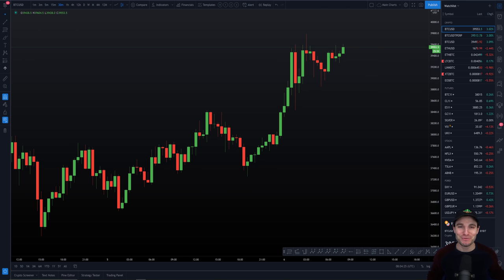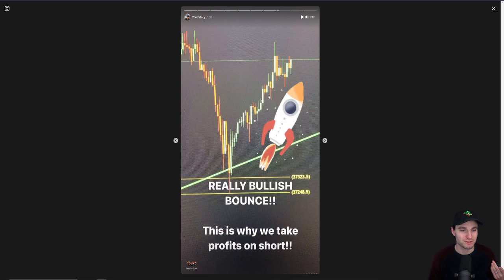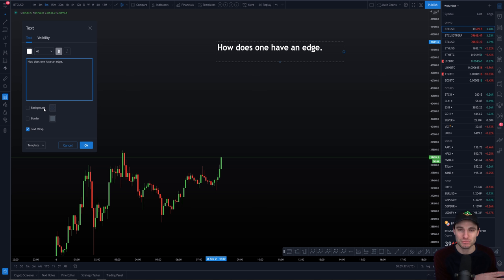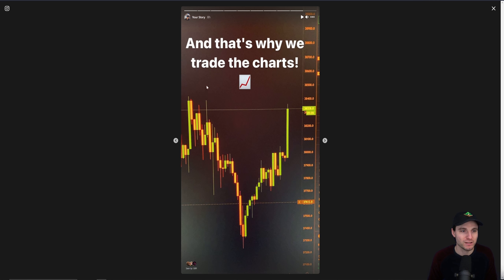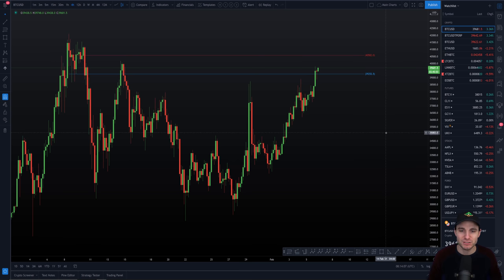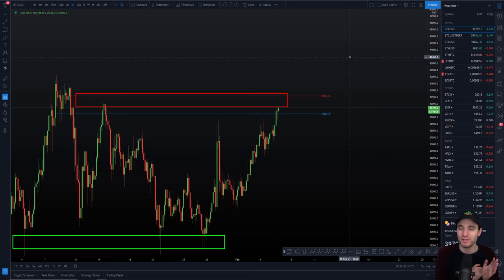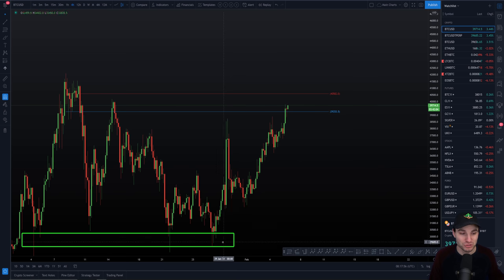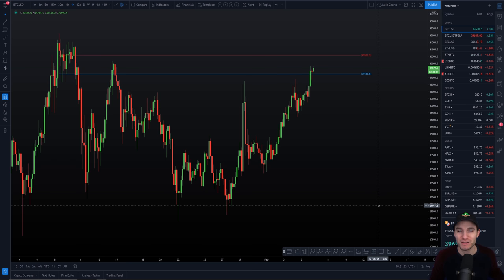Bitcoin Technical Analysis.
BTC Bitcoin Technical Analysis price love now today 6.2.21 $BTC has made its way past the first resistance points. Will it breach resistance to make new highs?